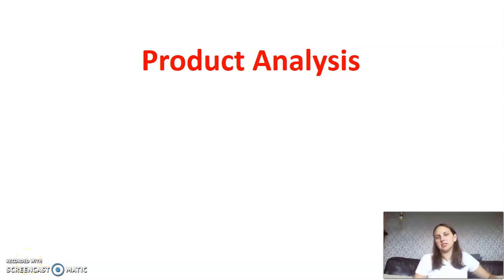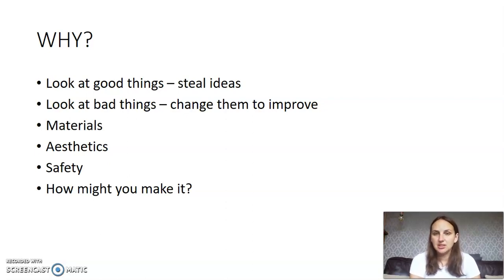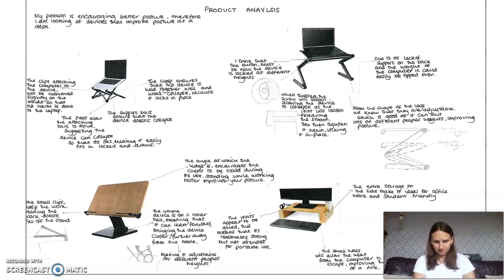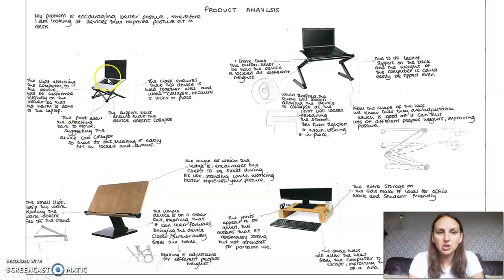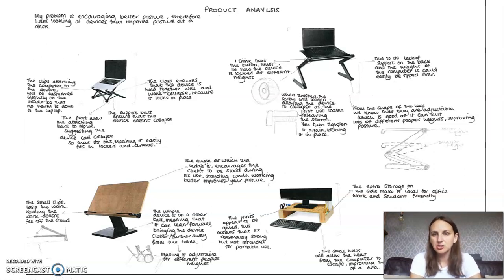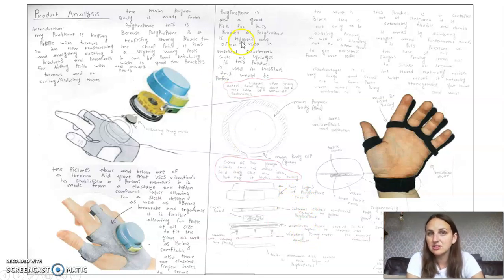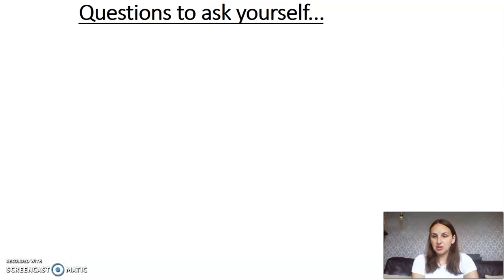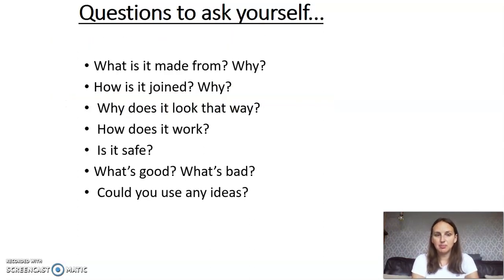D+T Lesson 3 Page three Product Analysis